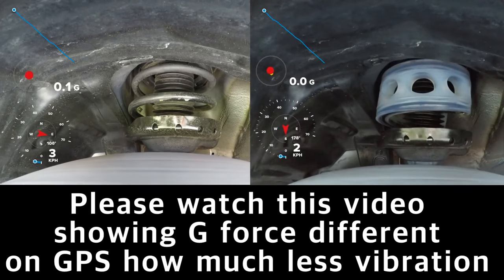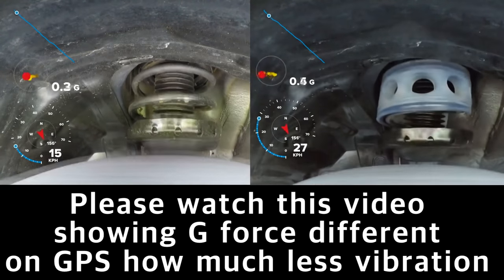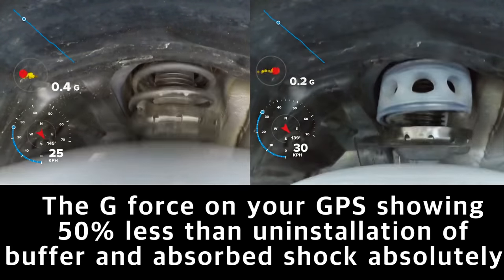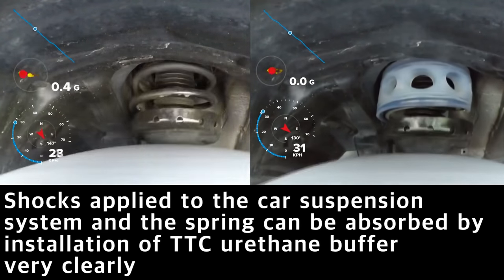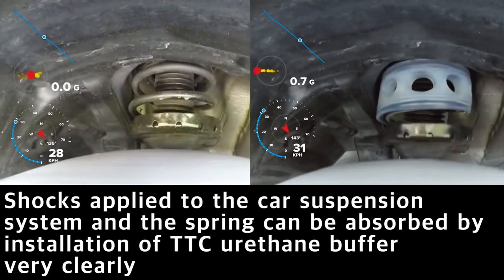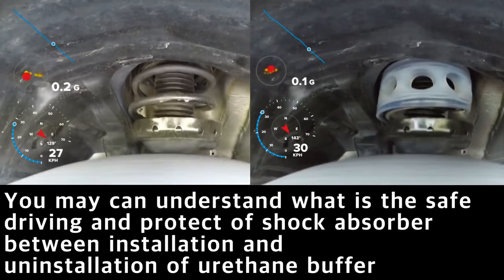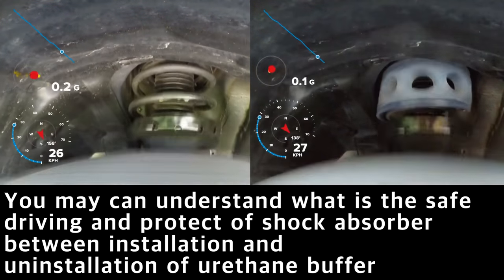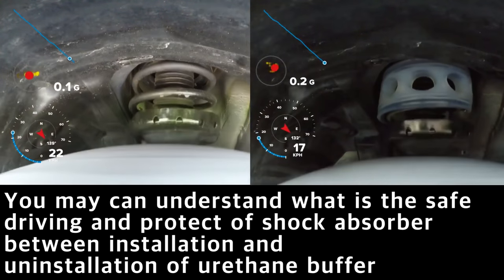TTC original Urethane buffer for Car suspension system!!!! Worldwide no.1 product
Innovated patent product as worldwide no.1 and first edition what nobody copy this!.  Unique solution for off road and rough road like poth hole. Less vibration, Reduce braking distance , stable connering.

Totally different ride-Feeling. !!!